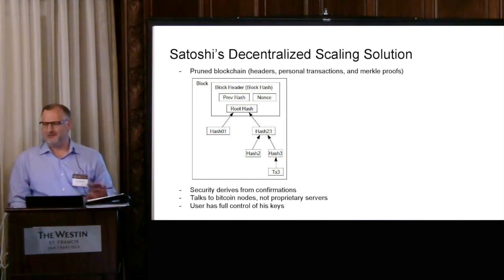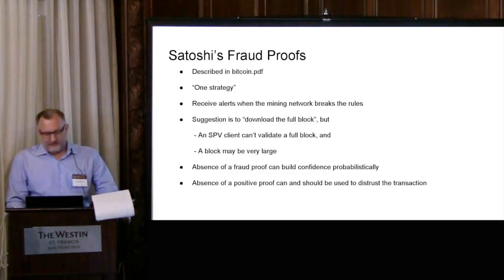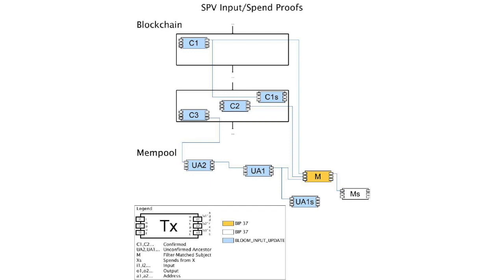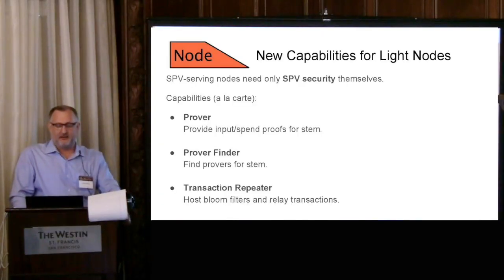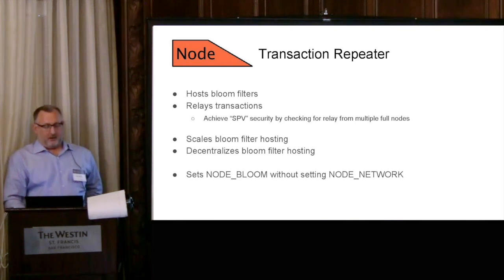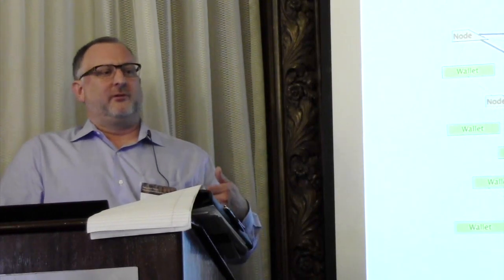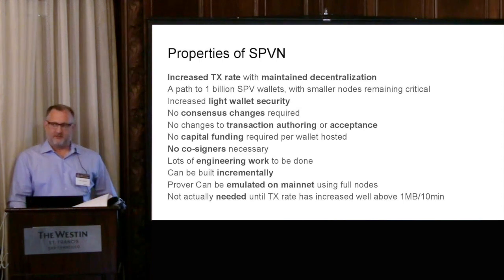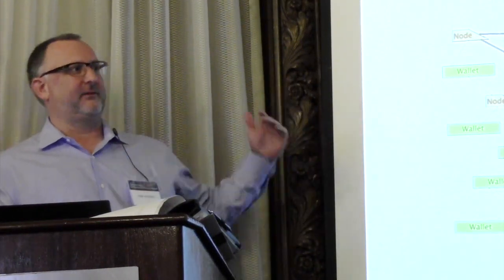Tom Harding - A Billion SPV Wallets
Satoshi's Vision: Development and Scaling Conference
25 September 2016, San Francisco